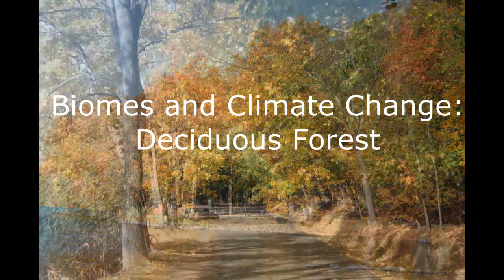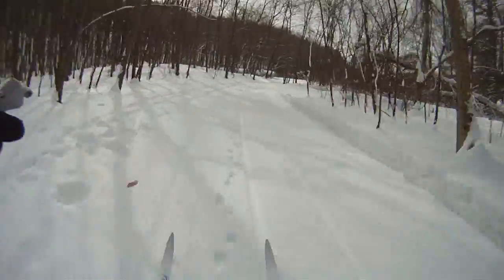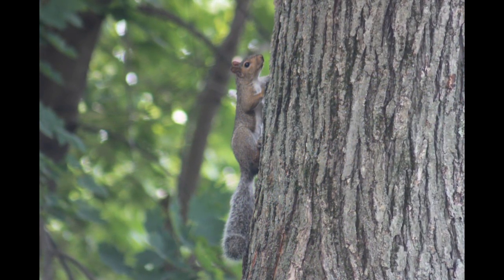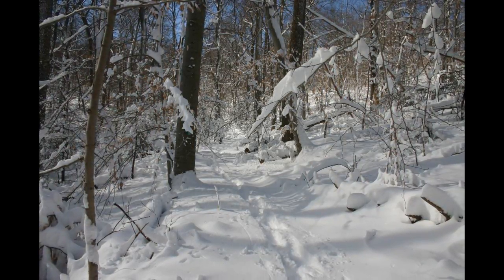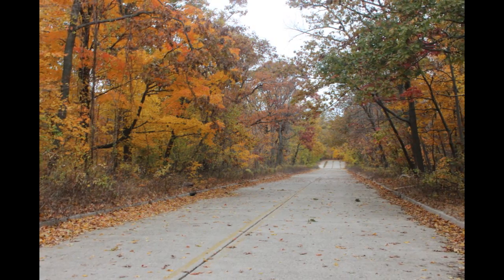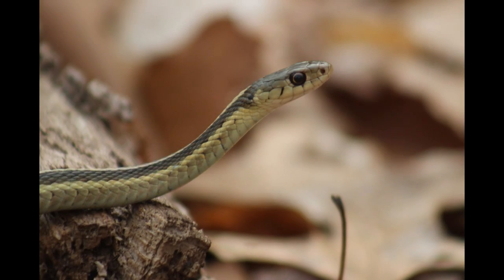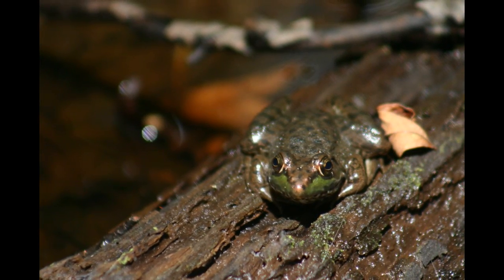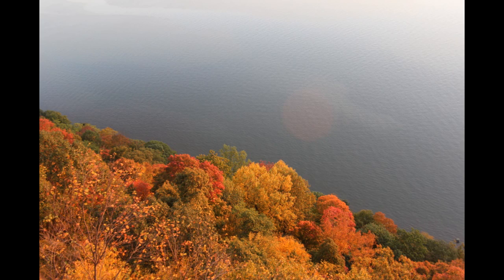Biomes and Climate Change Project: The Deciduous Forest